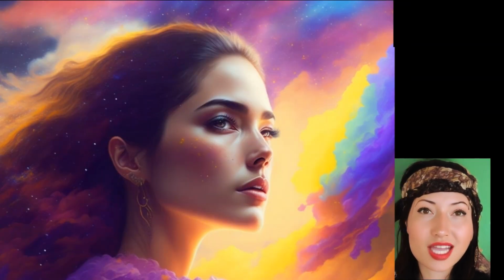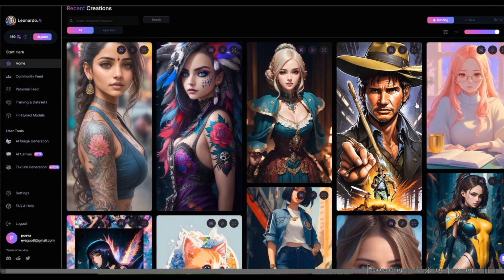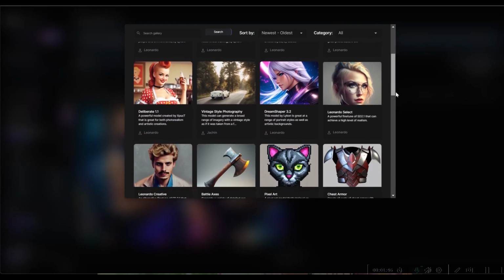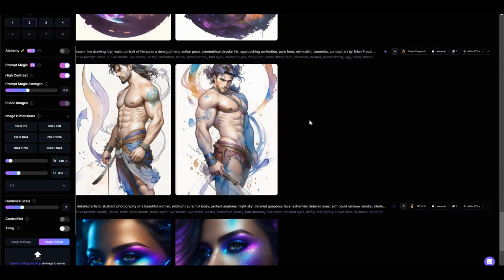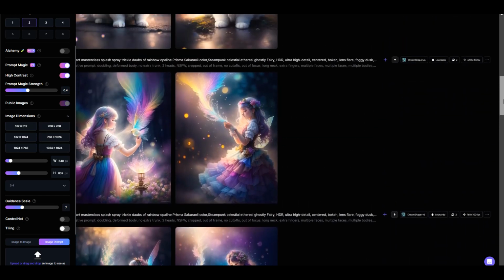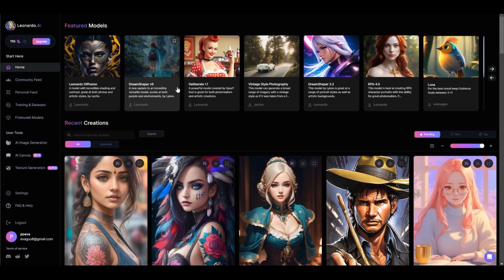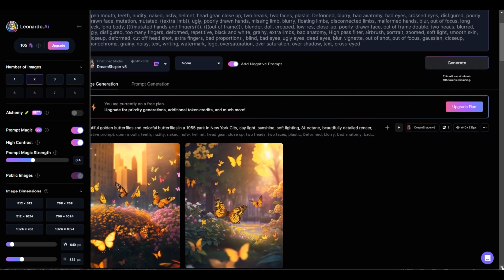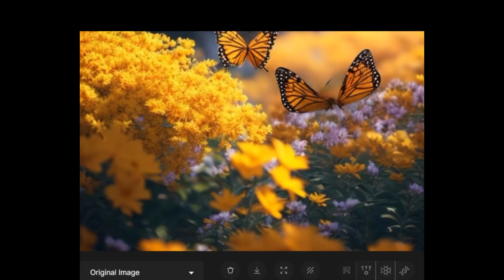AI for Beginners Tutorial, Leonardo AI, Stable Diffusion, Create Art for POD or NFTs or Just Because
This is a basic introduction to Leonardo AI for beginners. We talk a little bit about prompt engineering and delve a little into running Stable Diffusion locally.

Narrated by Me (not AI-generated voice)

Computer I use, Asus w/ nVidia chip

Cute AI Toddler Tee

Positivity/Mental Health/Love Self Women's T-shirt

Awesome Dad T-shirt